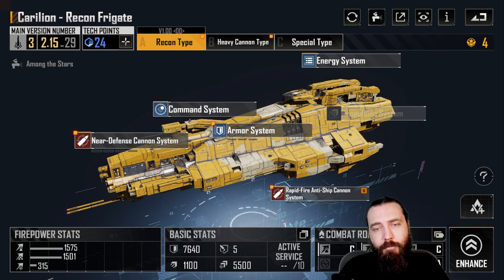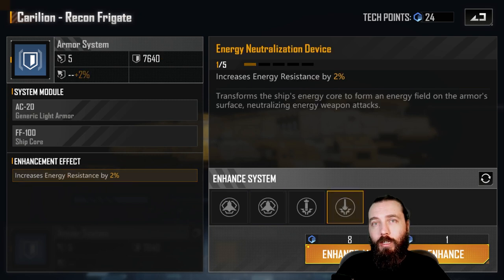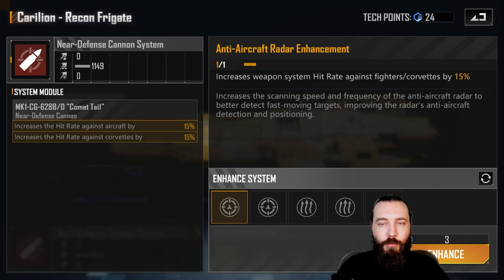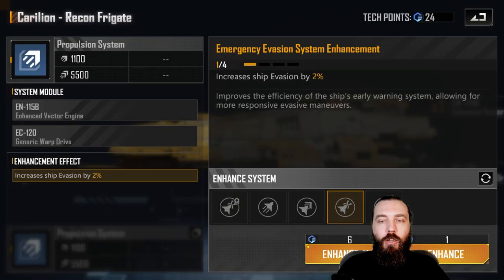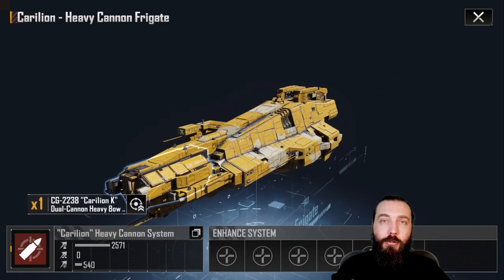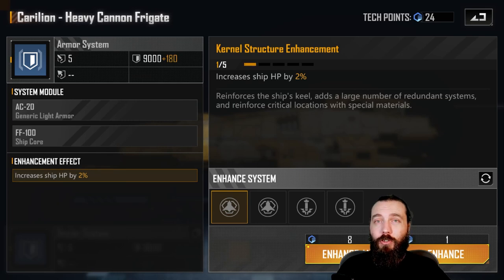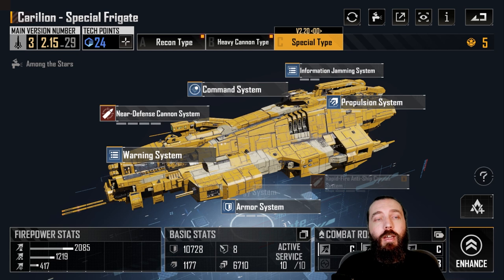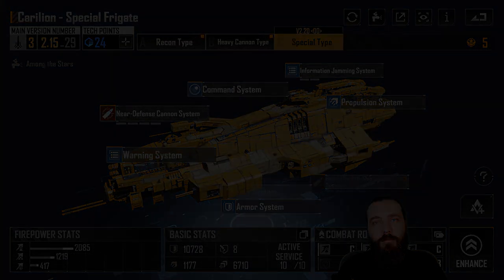Infinite Lagrange | Ship Guide Carilion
Epic Games Support-a-Creator Code:
DAMPHYRE

Recon Type- 0:00
Heavy Cannon Type- 2:59
Special Type- 6:36